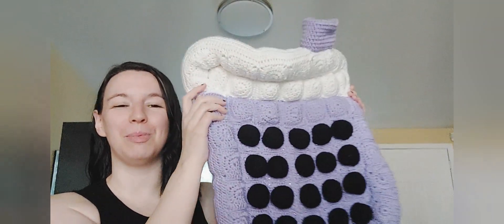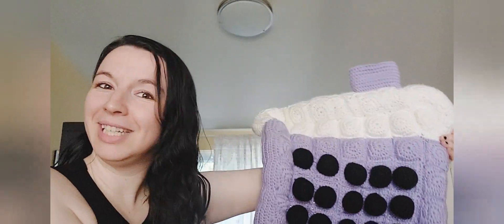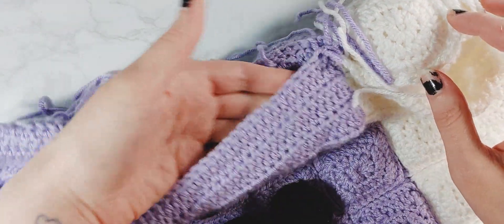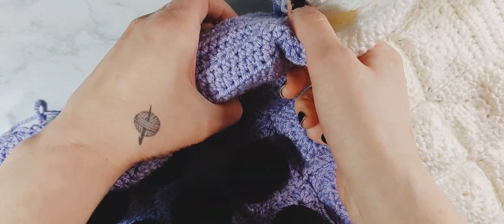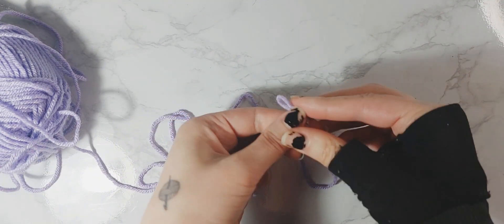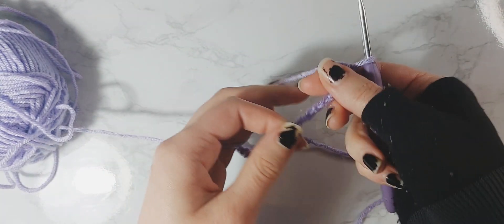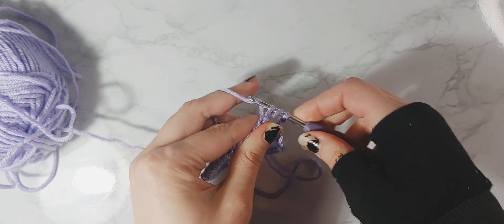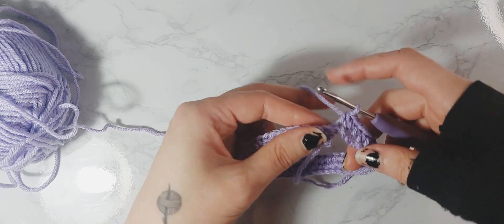Bubble Tea Crochet Cat Bed Pattern in Puff Quilt Style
Free written crochet pattern for the Bubble Tea Cat Bed can be found

Materials:
Lion Brand Basic Stitch & Big Twist Living Yarns (Worsted Weight #4)
4 mm Crochet Hook
Stuffing
Embroidery Needle

Finished Measurements:
One Puff: 2.5” x 2.5” (6.5 x 6.5 cm)
Finished Bed: 18.5” x 19” (47 x 48 cm) not including straw

Yardage:
Purple: 300 yards (274 meters)
White: 240 yards (219 meters)
Black: 100 yards (91 meters)

Please do not redistribute any part of this pattern as your own. Do feel free to sell finished items made from this pattern.  I would really appreciate it if you credit Nine Inspired as the designer. Thank you for your support!